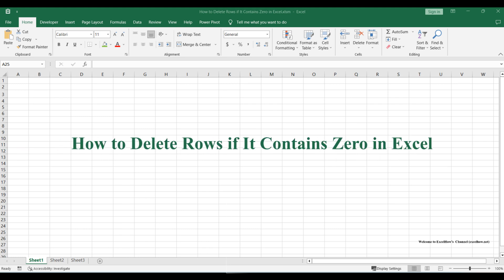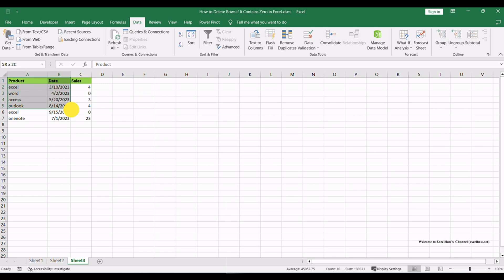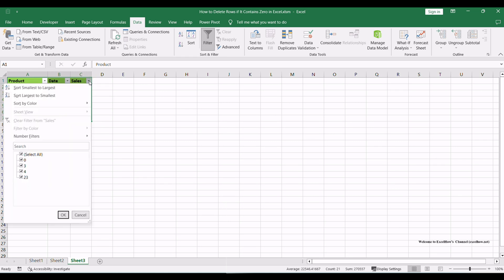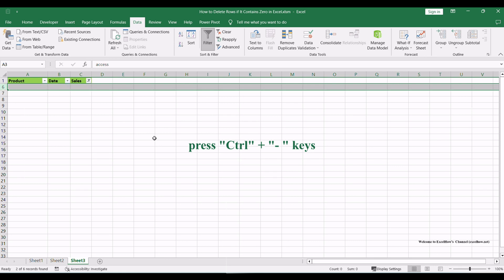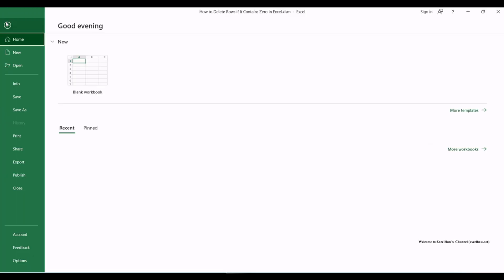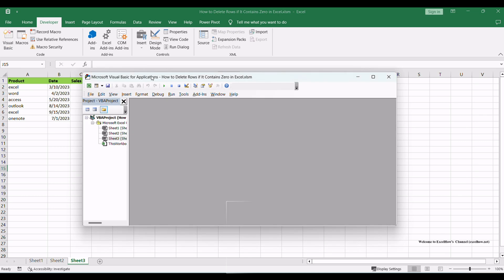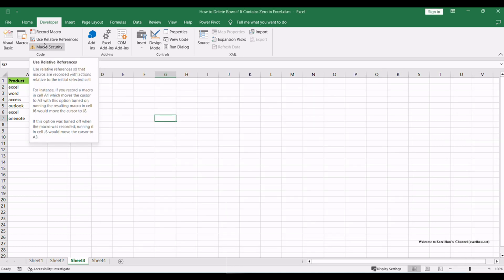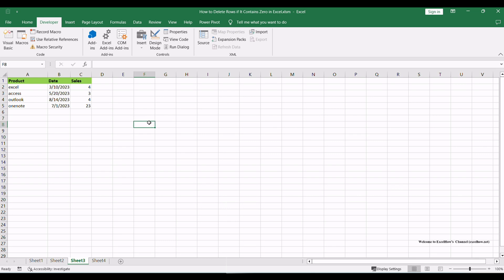How to Delete Rows if It Contains Zero in Excel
This tutorial video will show you how to remove rows that contain zeros throught two effective methods in Microsoft Excel.

Time Stamps
00:00:11 Method 1: Delete Rows If It Contains Zero with Filter Feature
00:01:50 Method 2: Delete Rows If It Contains Zero with VBA Macro